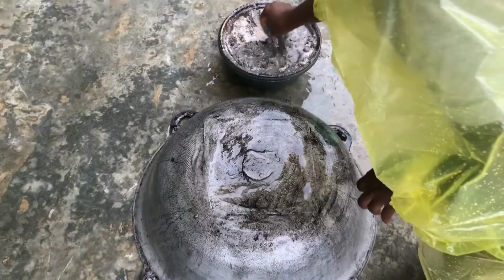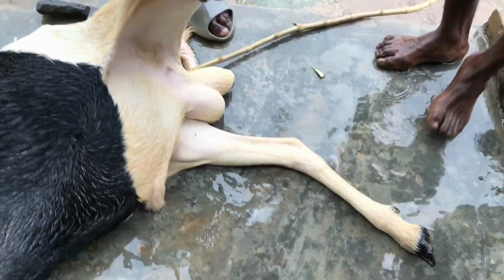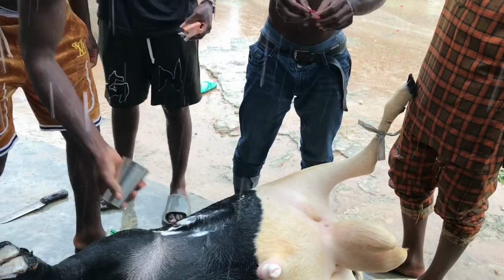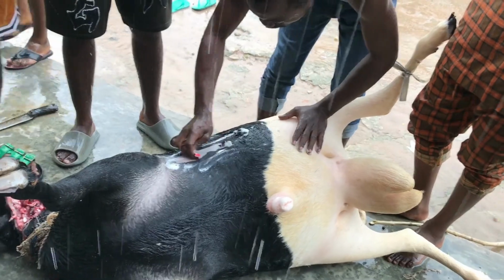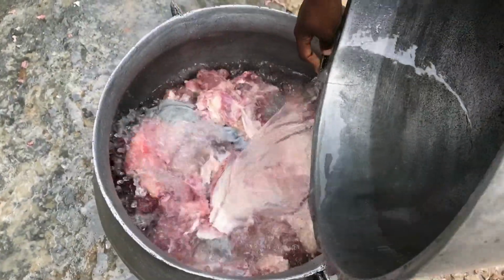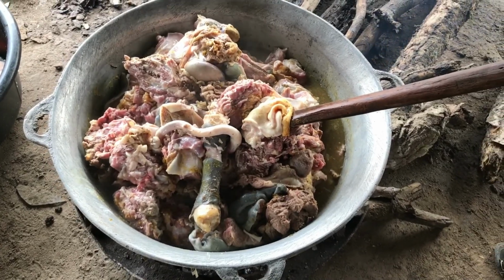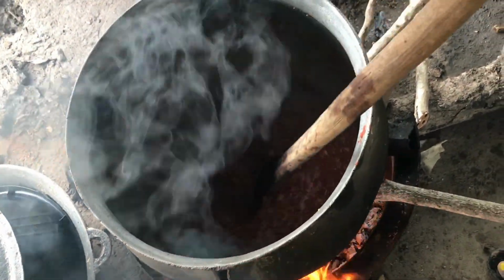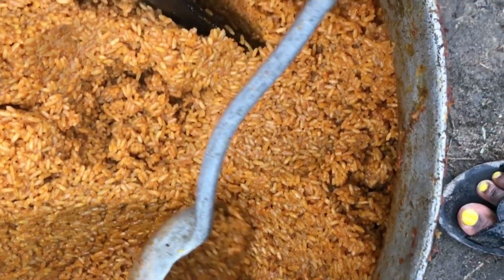COOKING SMOKY NIGERIAN JOLLOF AND RAM MEAT | VLOG; CELEBRATING EID (ILEYA) WITH MY FAMILY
Here’s how I Cooked a Whole Ram and Nigerian Smoky Party Jollof Rice for My Family at the just concluded Eid (ILEYA) Celebration. It is always a good time with family and friends and Ileya is one of the few chances my family has to get together, so I try not to miss it.

Please see ingredients list and measurements below.
FOR THE MEAT;
4 litres of vegetable oil (for frying)
About 3 tablespoons curry powder
About 2 tablespoons dried thyme
About 20 seasoning cubes (please taste and adjust as you go)
6 large onions, 3 medium sized ginger and 10 cloves of garlic, all blended together for seasoning meat

JOLLOF RICE
About 10kg short grain rice (4 congos or 8 dericas)
1 litre vegetable oil for cooking jollof rice
5 litres of pepper mix containing tomatoes, red scotch bonnet, cayenne, red bell peppers, onion, ginger and garlic
1 derica size tomato paste
5 litres meat broth
water
2 large onions (chopped)
Seasoning cubes to taste
3-4 tablespoons margarine
2-3 tablespoons curry powder
2 tablespoons dried thyme